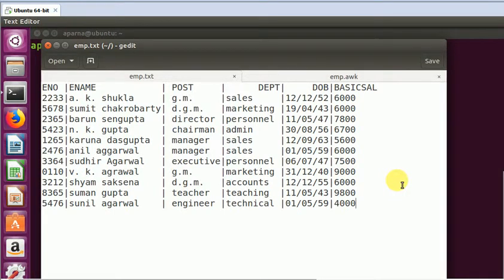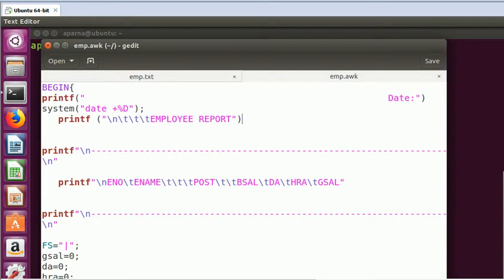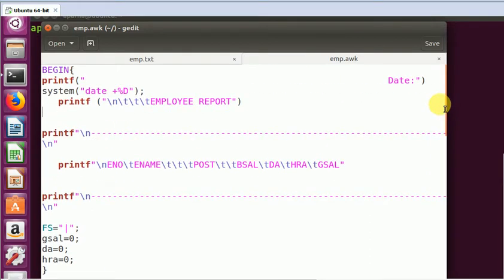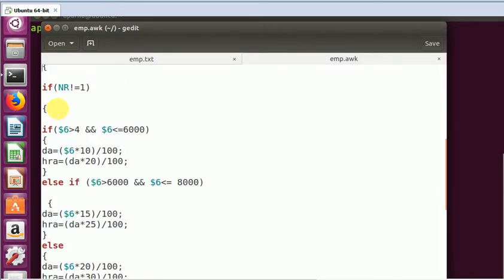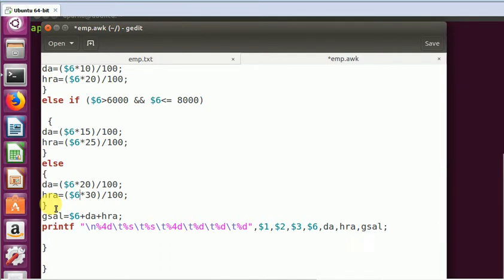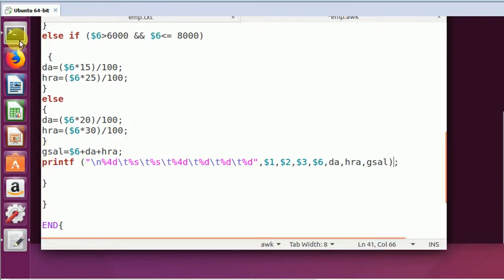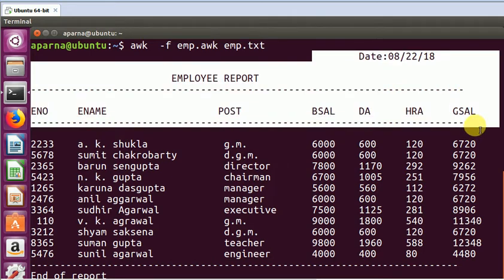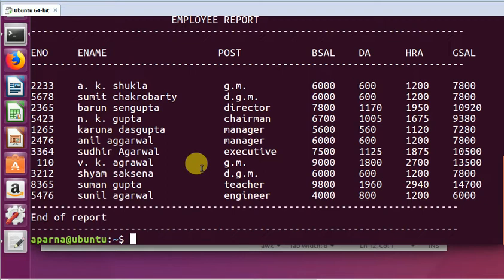AWK Report generation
Discuss how to generate report in AWK